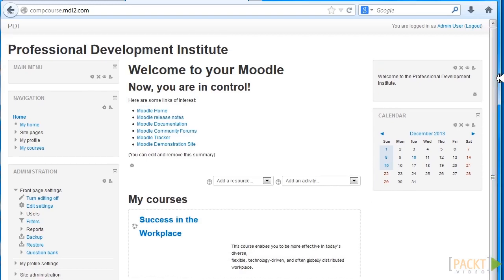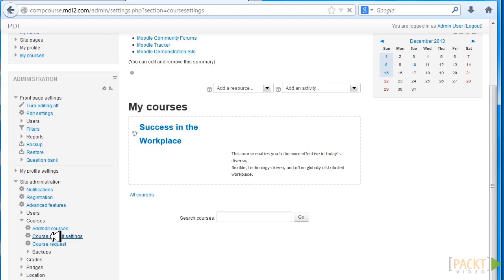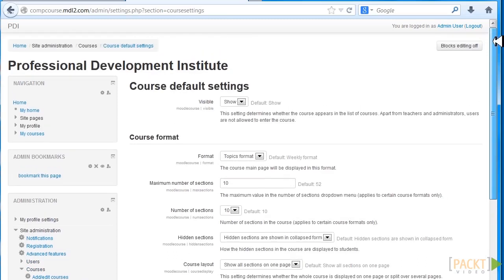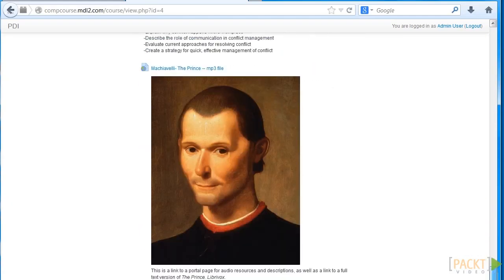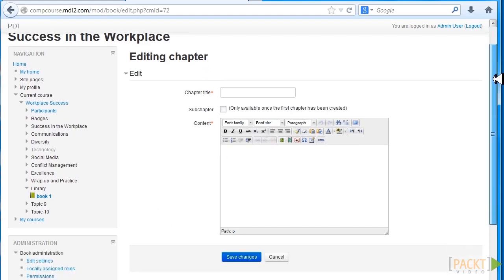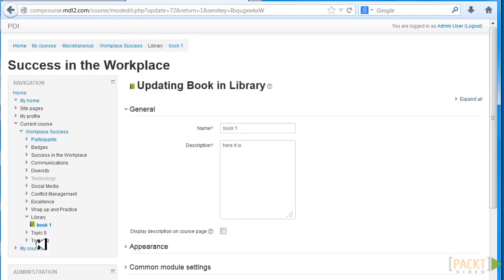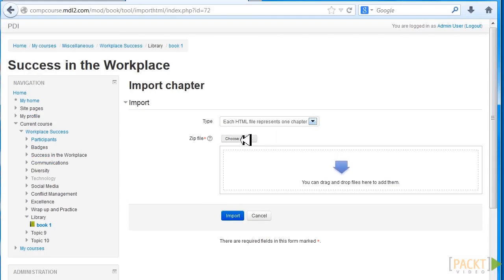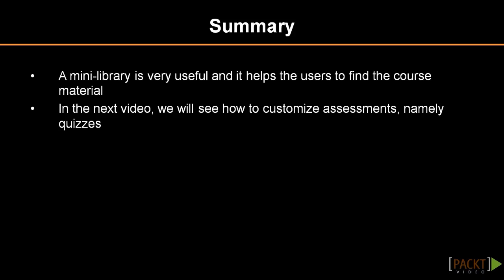Designing Moodle Themes Tutorial: Creating a Course Repository | packtpub.com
Avoid placing materials in confusing, hard-to-access, hard-to-remember locations.
• Create a topic
• Add appropriate resources
• Group resources in a logical way